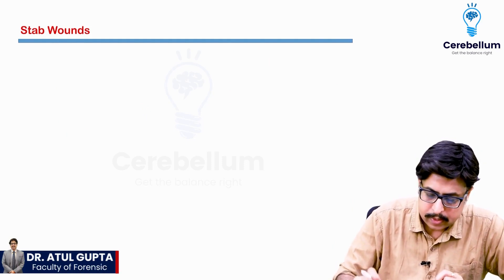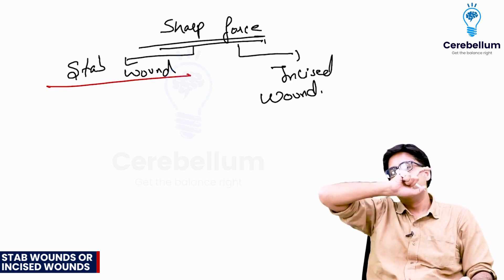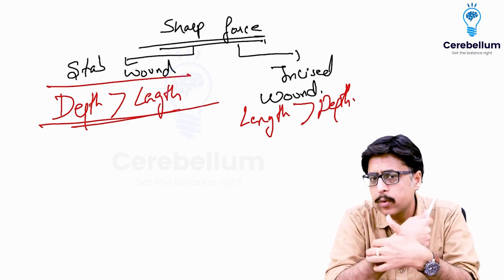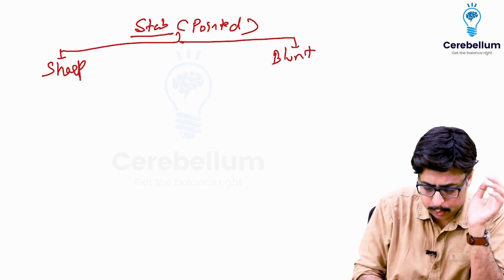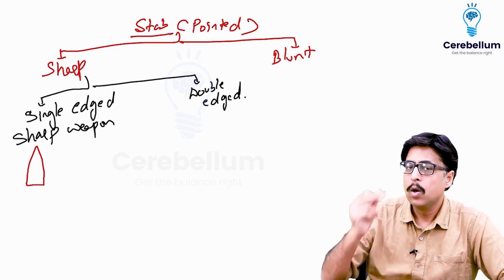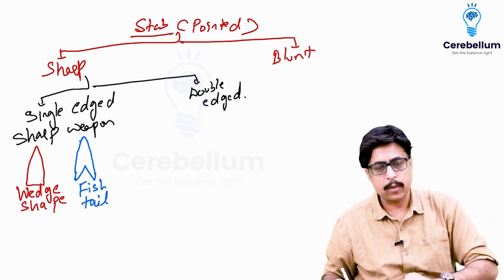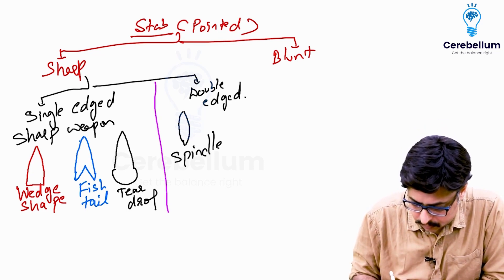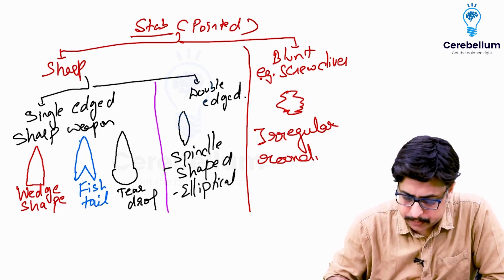Learn conceptually about stab wound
Join Dr. Atul Gupta, Faculty of Forensic Medicine at Cerebellum Academy, in this informative video tailored for NEET-PG and FMGE aspirants. Dr. Gupta delves into the intricacies of stab wounds and their classification under sharp forces. Stab wounds can be produced by various pointed objects, not limited to knives alone. In this video, you'll gain valuable insights into the unique characteristics of these injuries and how to differentiate them from other types of wounds.
Key Topics Covered:
✅Introduction to Stab Wounds
✅Classification of Stab Wounds
✅Shapes of Stab Wounds
✅Commonly Asked Questions
✅Variations in Stab Wound Shapes
✅Single-edged vs. double-edged weapons
✅Stab Wounds by Blunt-Pointed Objects
✅Injuries Due to Sharp Force
Whether you're preparing for NEET-PG or FMGE, understanding the nuances of sharp-force injuries, including stab wounds, is crucial. Watch this video featuring Dr. Atul Gupta to enhance your knowledge in this area and boost your medical exam preparation.
If you have any questions or topics you'd like us to cover in future videos, and to purchase our Cerebellum Premium Pack and get an instant discount by using code CERB